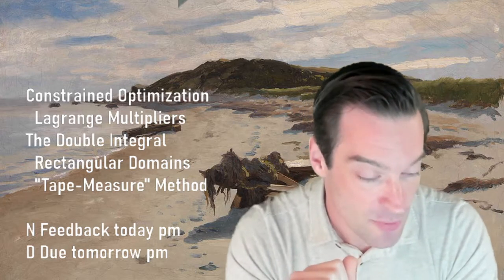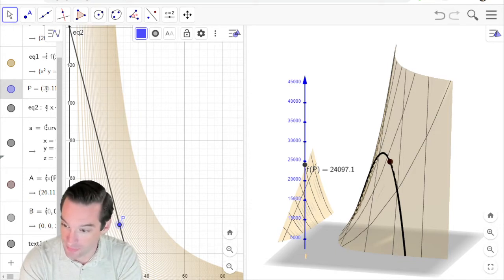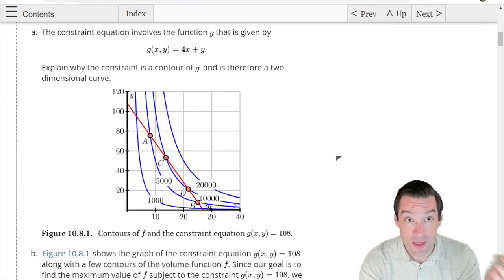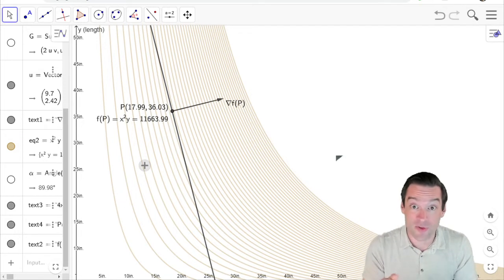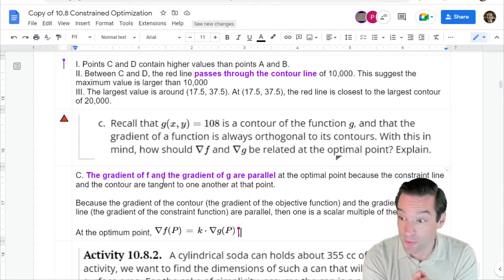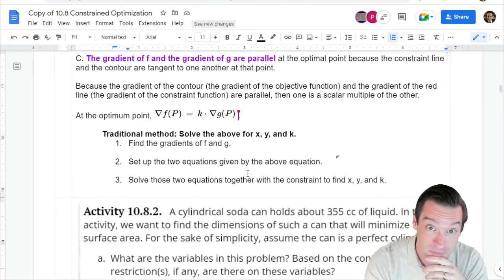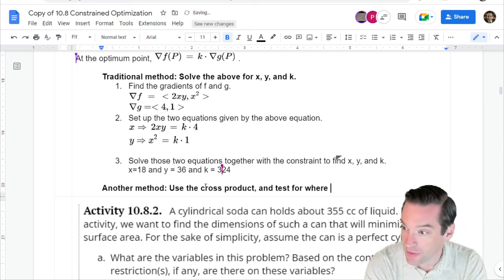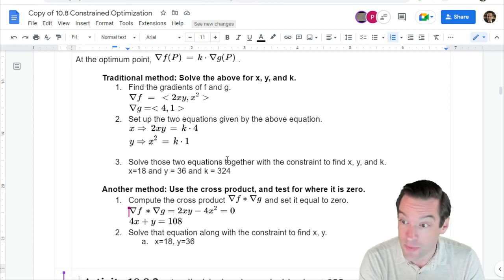261.10.8.1 Constrained Optimization: Lagrange Multipliers and the Cross Product Option